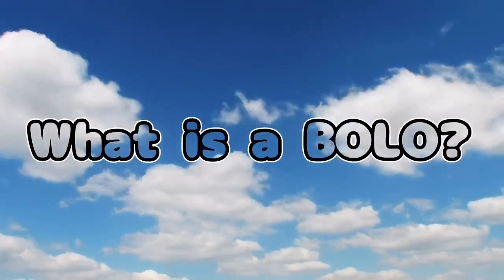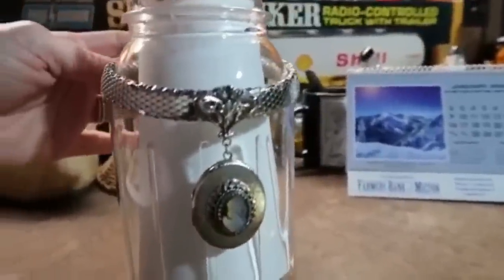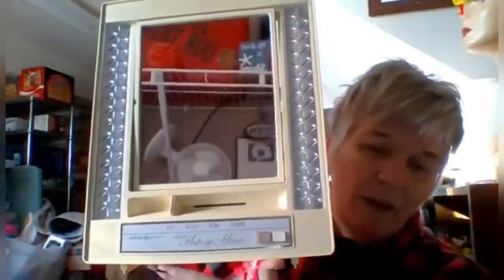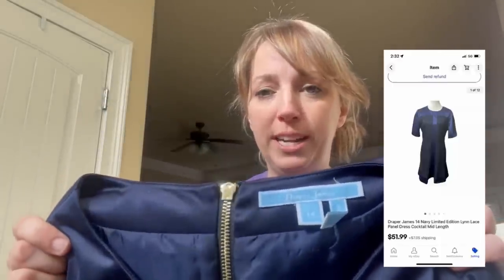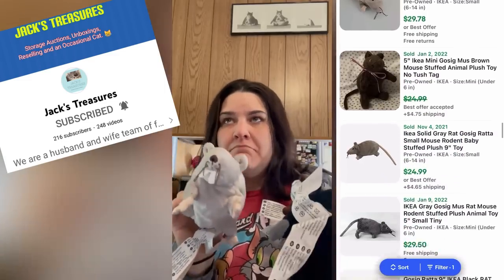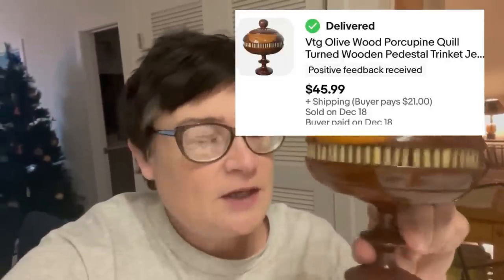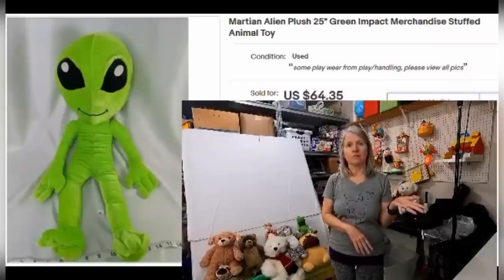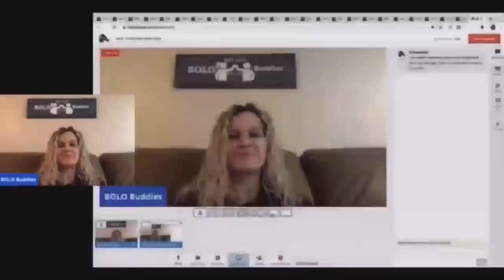This is my BOLO Featured Members Share Big Money BOLOs What sold for Big Profits